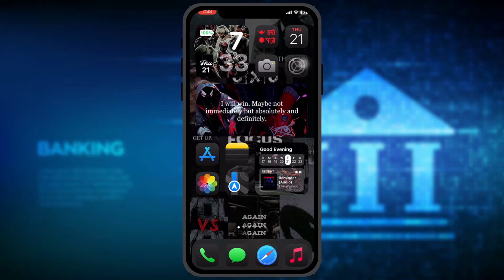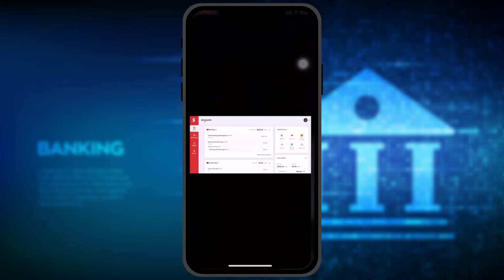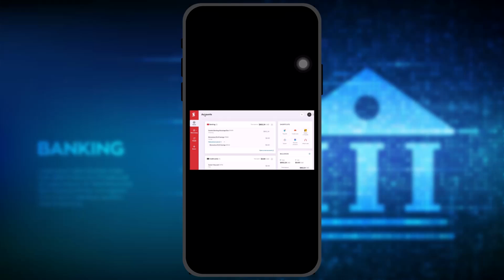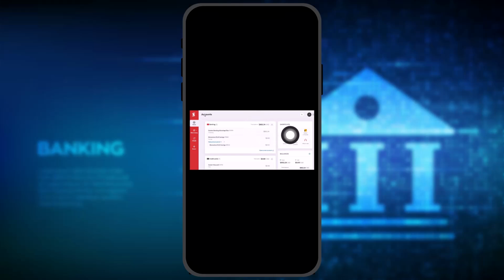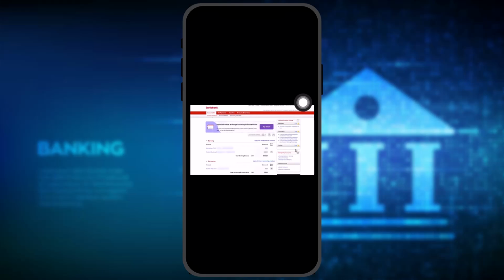Switching Back to Classic View on Scotia Online: A Simple Step-by-Step Guide